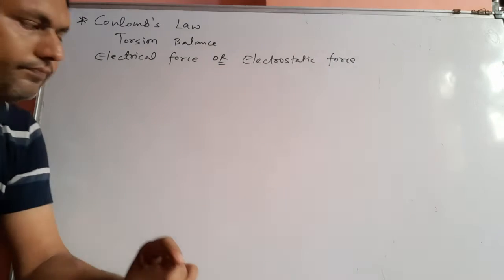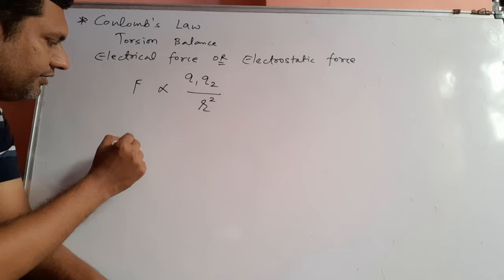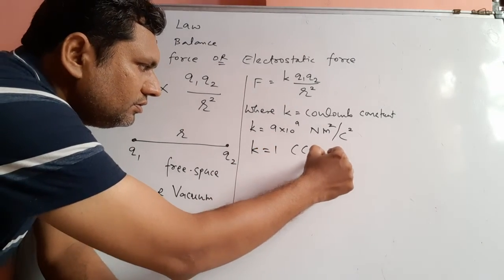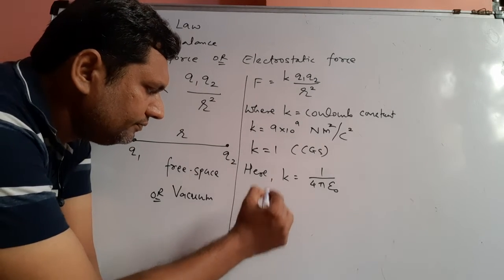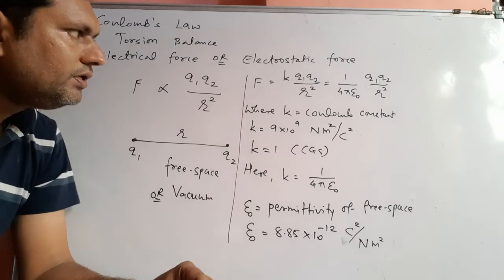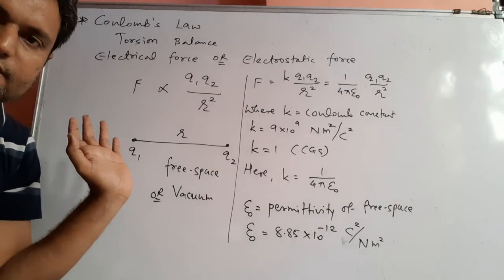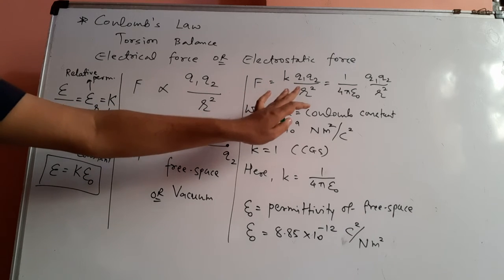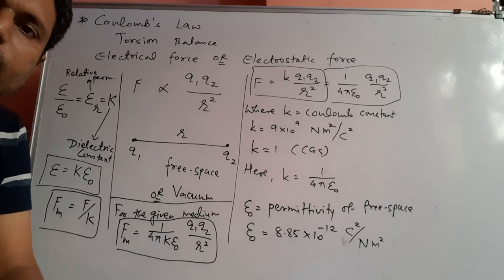Class 12 | Physics | Electrostatics | Coulomb's Law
Class 12
Grade 12
Physics
cbse ncert books
Electrostatics
coulomb's law
Electrostatic interaction